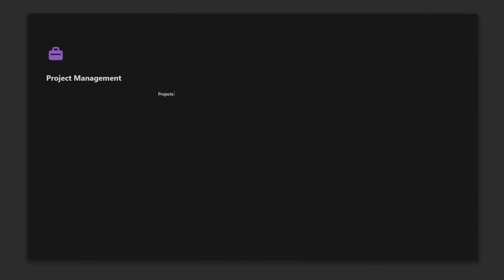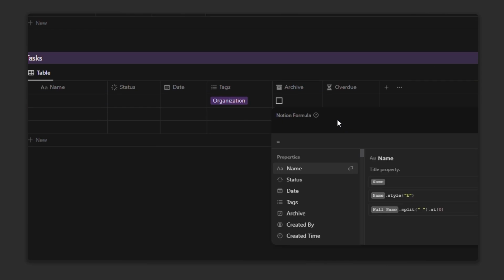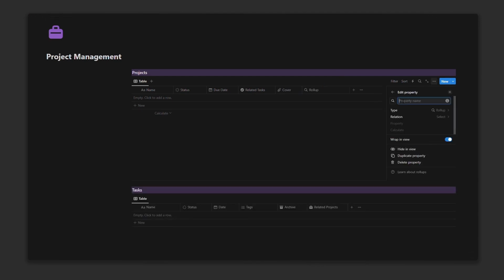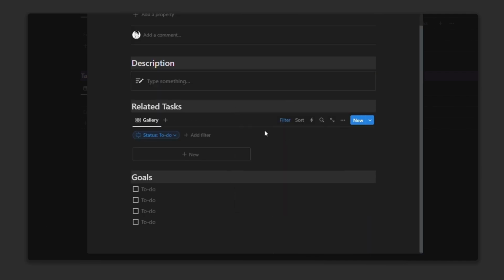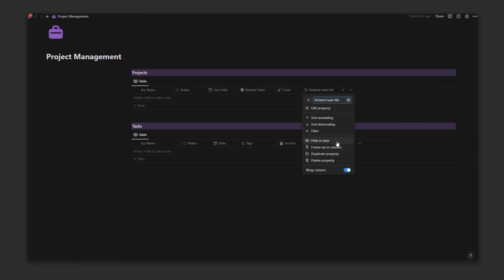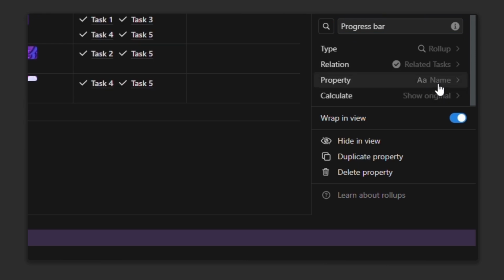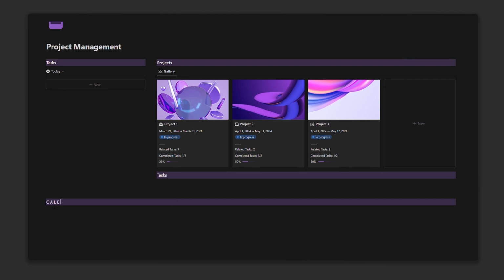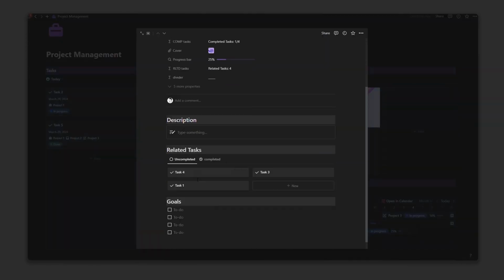How to create a Project Management system using Notion | + Free Template